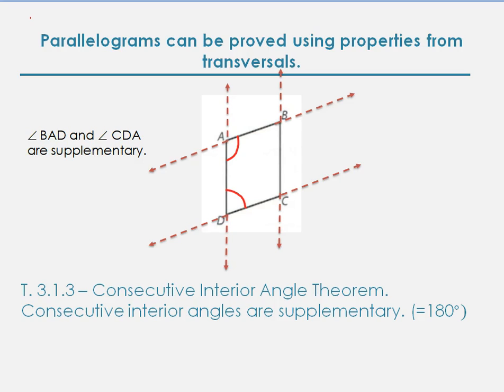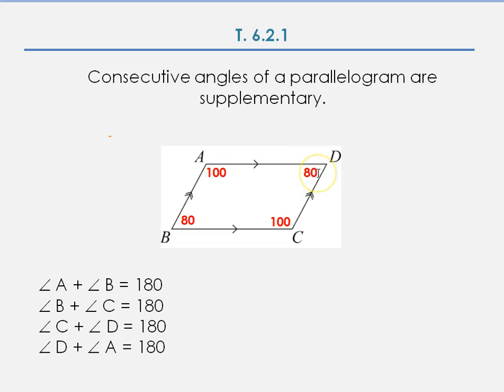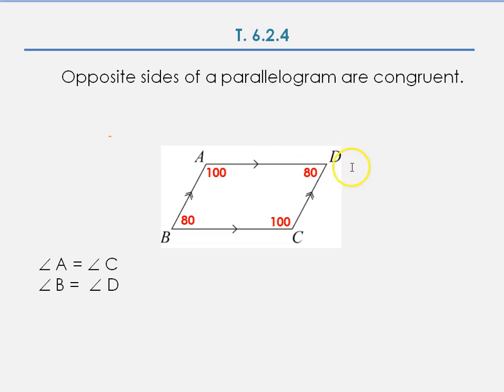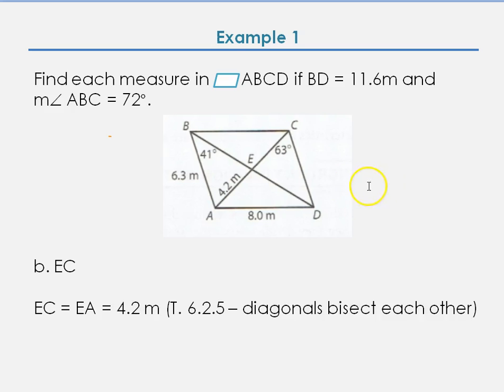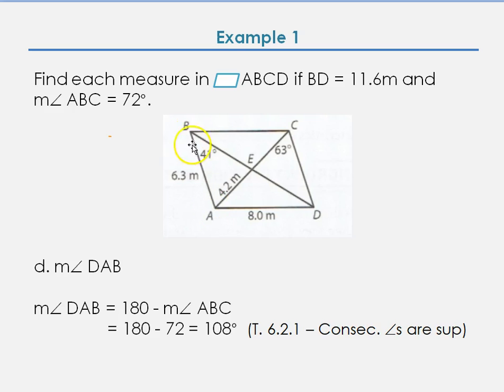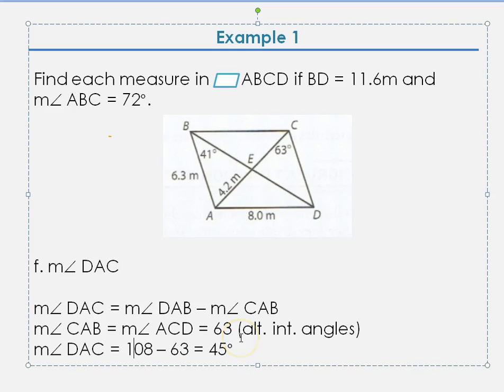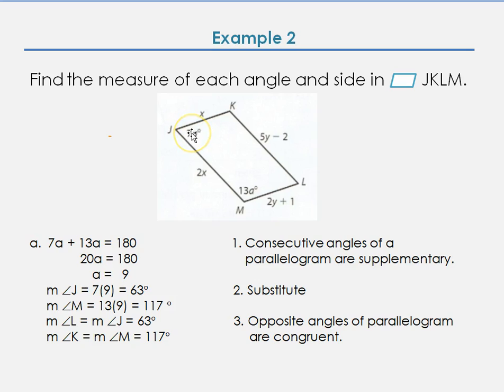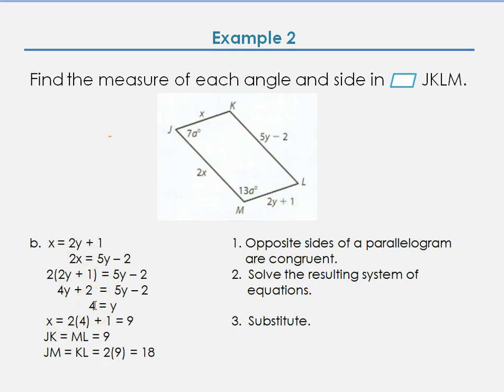Lesson 6 2a